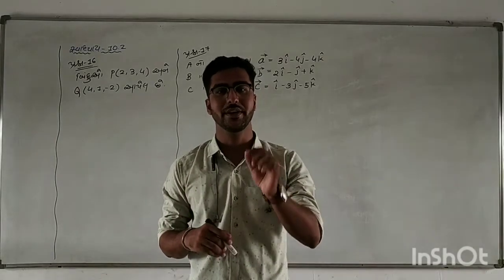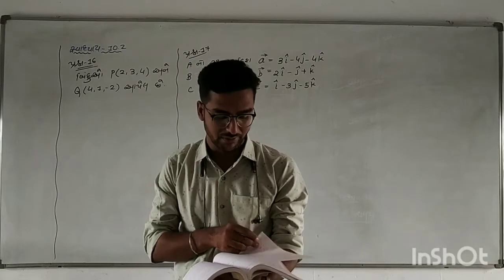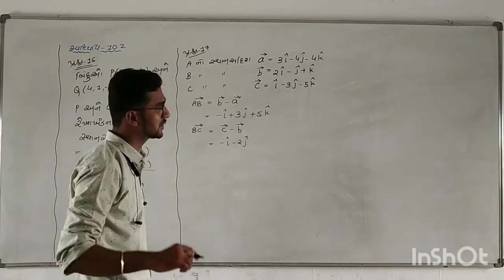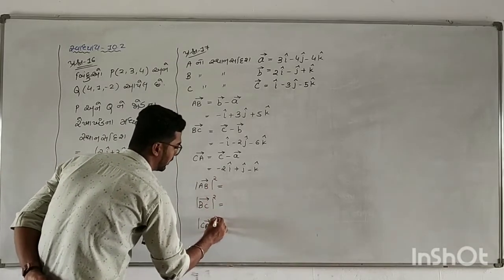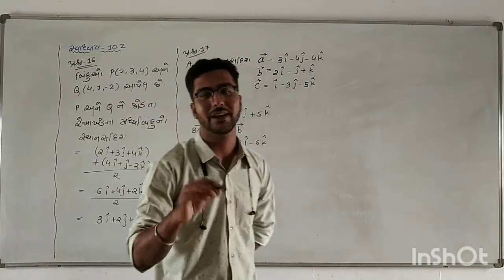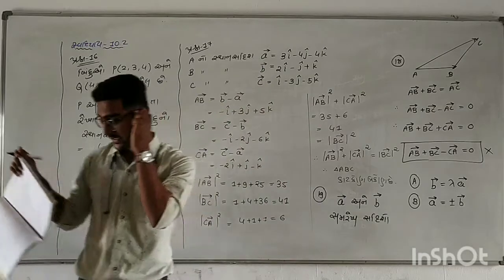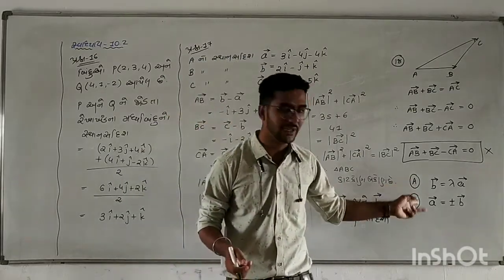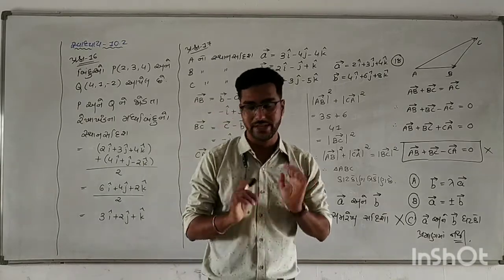ધોરણ - 12 (વિ.પ્ર) વિષય - ગણિત પ્રકરણ - 10